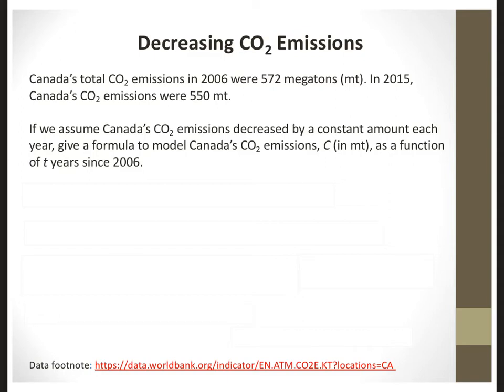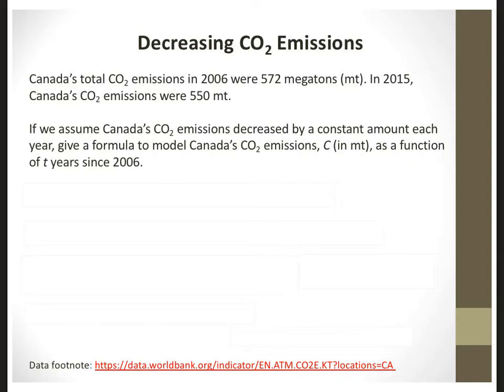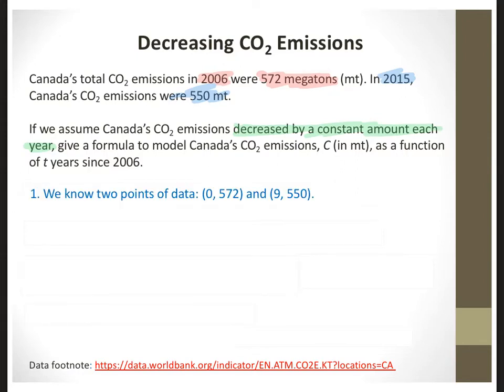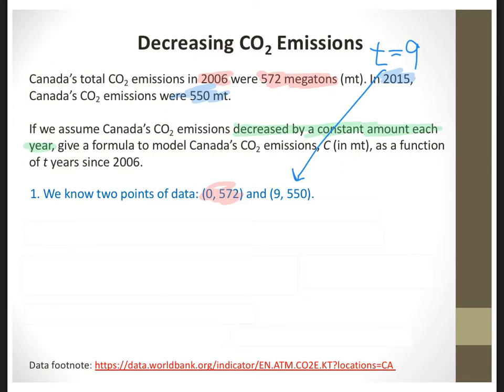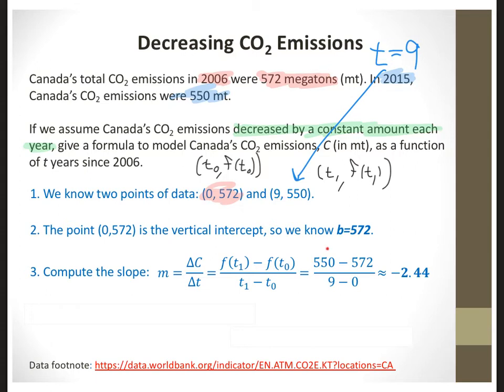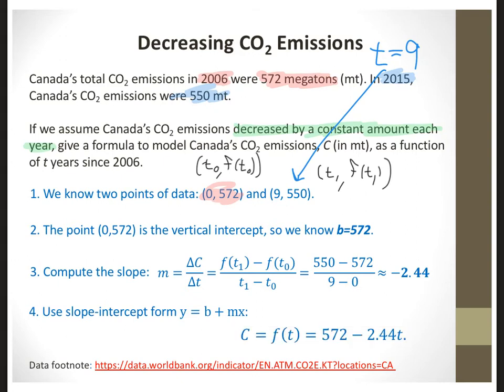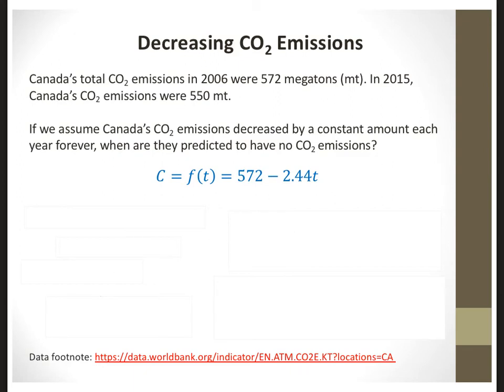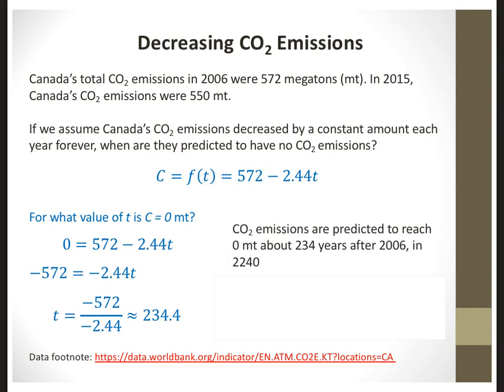Pre-Lecture Video 2c: Canada's CO2 Emissions